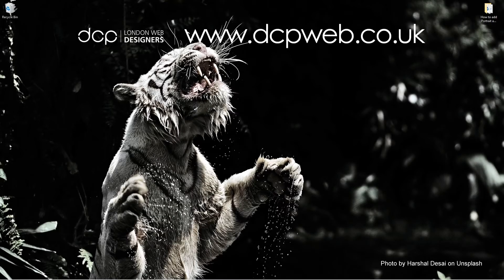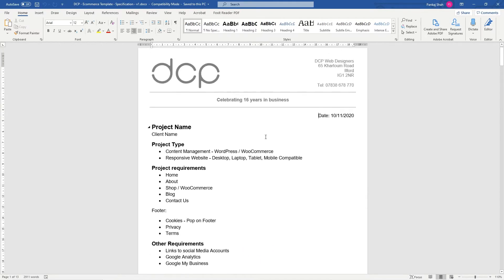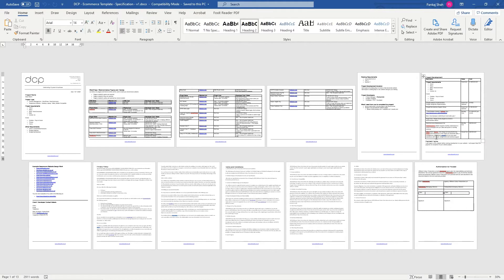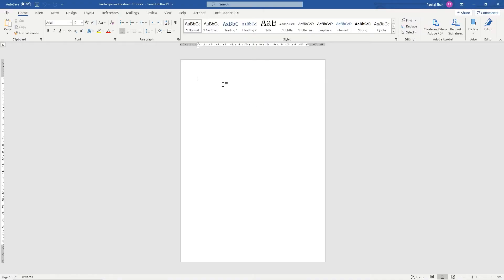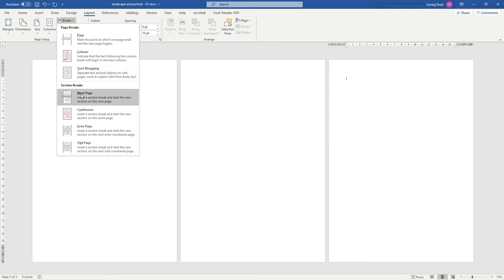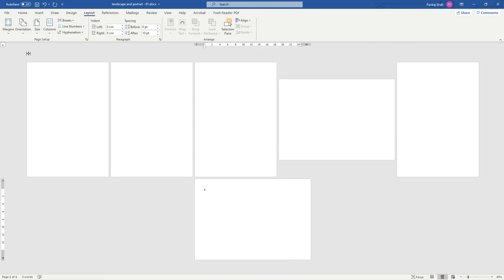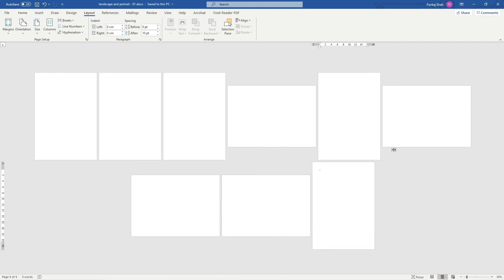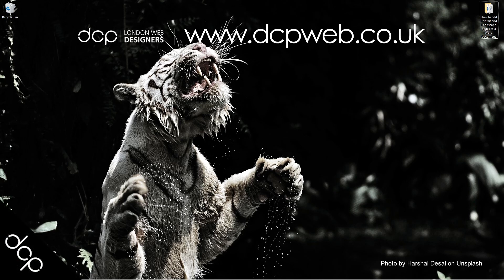How to setup Portrait and Landscape in Same Word Document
In this video tutorial, I will show you How to insert Portrait and Landscape in the Same Word Document.

The goal of this tutorial is to show you that adding landscape and portrait pages can help with laying out content better in your Word documents.

In some cases, we want to have our content laid out in landscape page view in our Word documents, for example, I do this when I want to have a table of information that contains many columns.

Here are the key concepts you will learn in this video tutorial:

Create a new Word Document
As default, the first page will be Portrait
Go to Layout Tab
Select "Break" drop down menu
Select the "Next Page" option
Select "Orientation" drop down menu
Select the "Landscape" option

Repeat the above workflow to add more Landscape or Portrait pages into a Microsoft Word Document.

In Microsoft Word, you can have both portrait and landscape page orientations in the same document. This is particularly useful if you have content that fits better in a landscape layout, like wide tables or charts, while the rest of your document uses the standard portrait orientation. Here’s how you can set this up:

1. **Open your Word document**: Start by opening the document where you want to apply mixed orientations.

2. **Place the cursor**: Navigate to the point in your document where you want the orientation to change. This is typically at the start of a new page.

3. **Insert a Section Break**:
   - Go to the **Layout** tab in the ribbon.
   - Click on **Breaks**.
   - Under **Section Breaks**, choose **Next Page**. This action creates a new section starting from where your cursor is located, allowing you to apply different formatting—including orientation—to this section without affecting the rest of the document.

4. **Change the Orientation**:
   - With your cursor in the new section where you want to change the orientation, go back to the **Layout** tab.
   - Click on **Orientation**.
   - Select **Landscape** or **Portrait** depending on your need. The orientation will apply only to the current section thanks to the section break.

5. **Adjusting Additional Sections**:
   - If you want to switch back to the original orientation or change orientations again later in the document, repeat the process of adding section breaks and changing the orientation in each new section.

This method ensures that each section of your document can have a unique page orientation, and you can have as many changes as needed throughout your document.